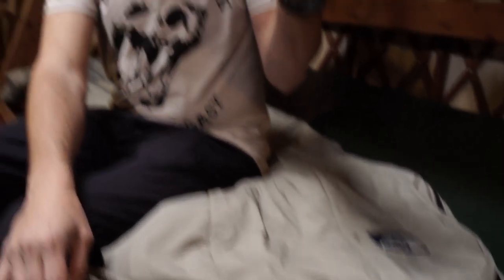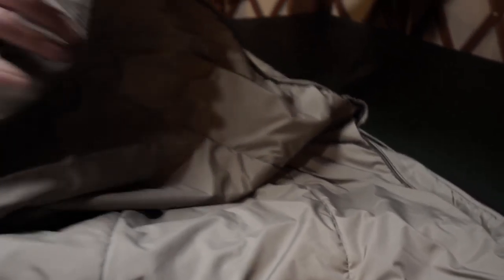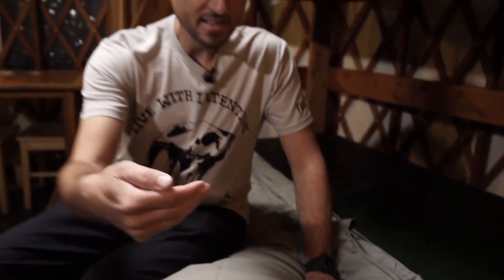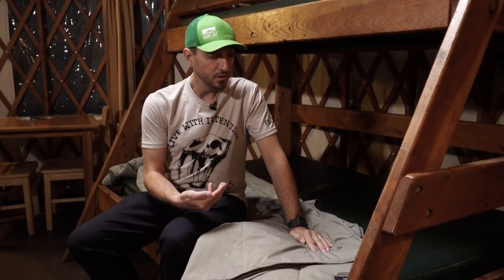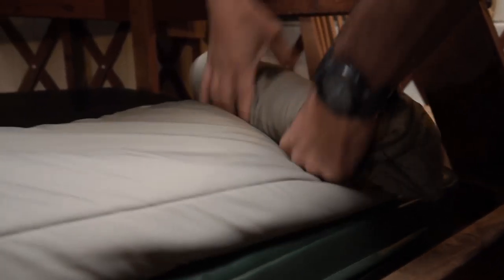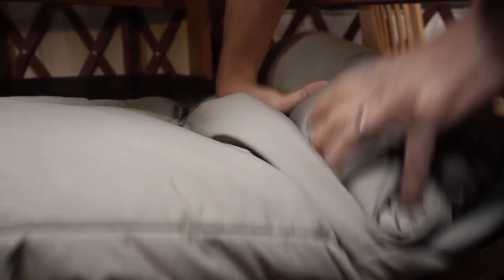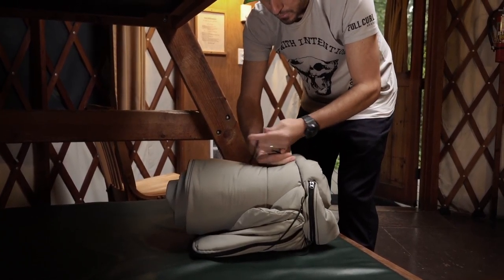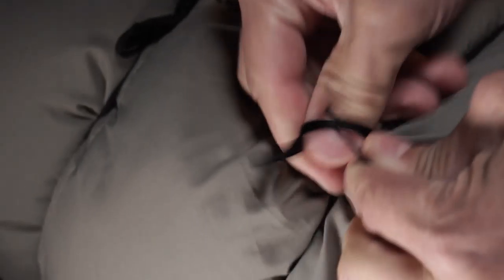Portland Woolen Mills Hiking Quilts: Review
We recently spent a week in Oregon and had an opportunity to try out an exciting new product from Portland Woolen Mills. They call it a hiking quilt, and it’s unlike any sleeping bag you’ve ever used, because it’s lined with wool. The problem with synthetic bags is that they can get clammy because they don’t breath very well. Wool does a great job of wicking away moisture, and has the added benefit of insulating when damp. The Hiking Quilts come in three different lengths and were surprisingly lightweight.